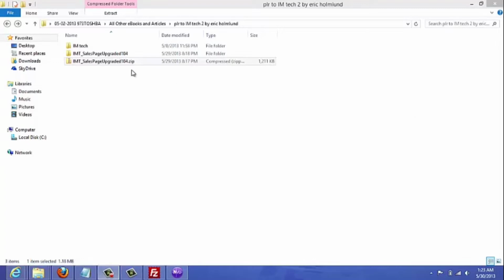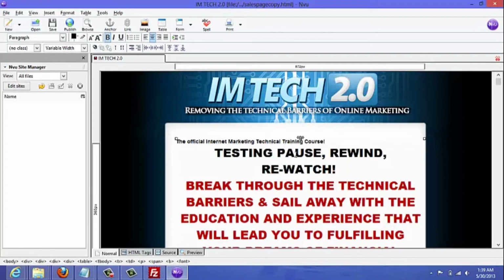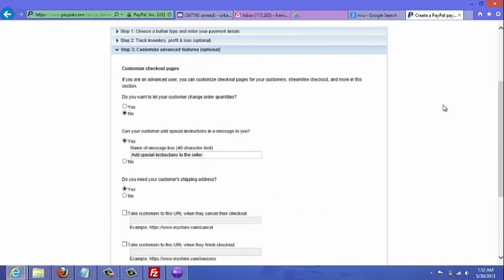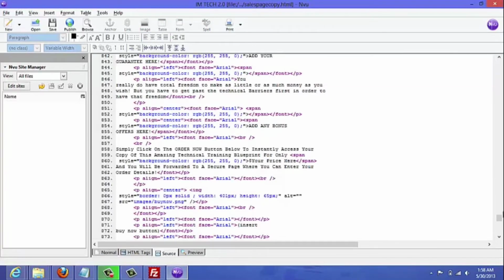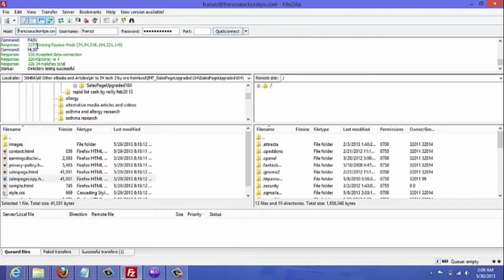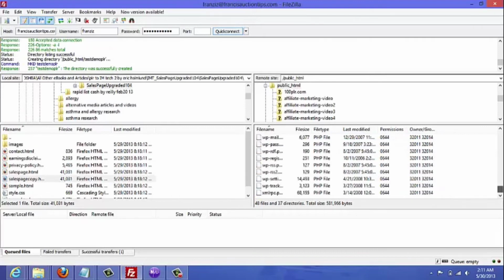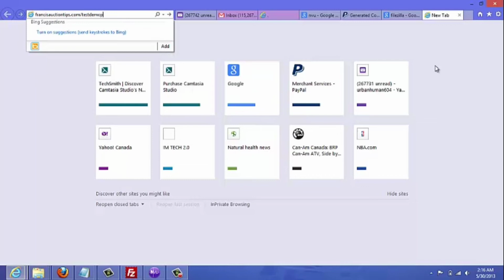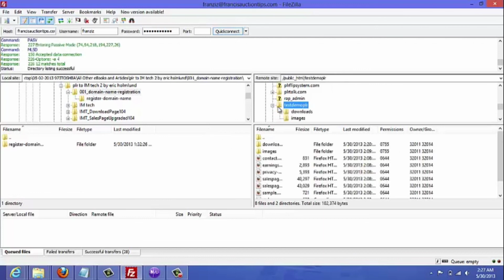Get Daily 5k Income On PLR Profit Jacker 100% free course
About Course: PLR Profit Jacker- What is this??, Learn in this 100 Free Video Course and earn 70K in one year.

▶️Main Camera Mic

▶️ Second Camera Mic